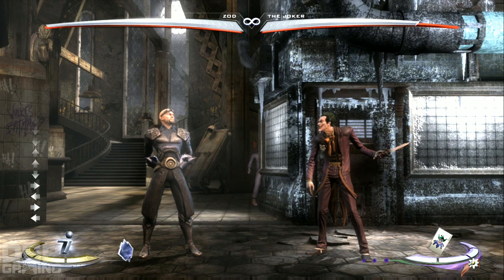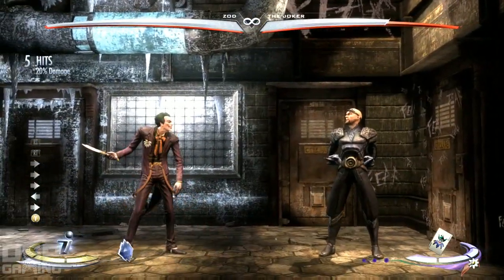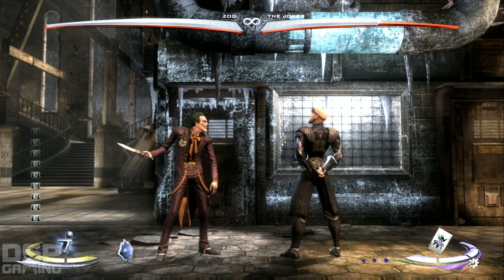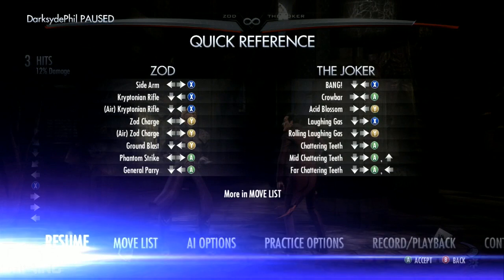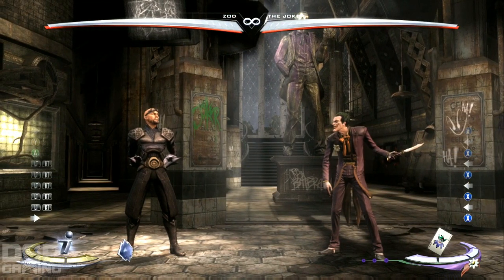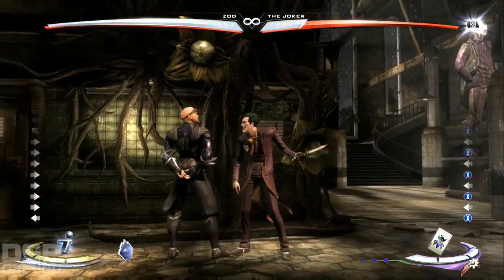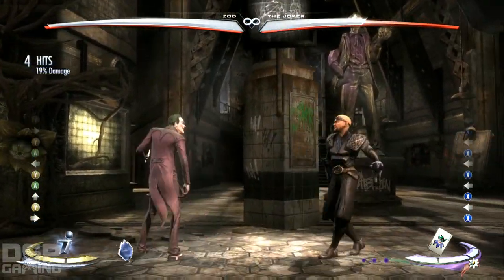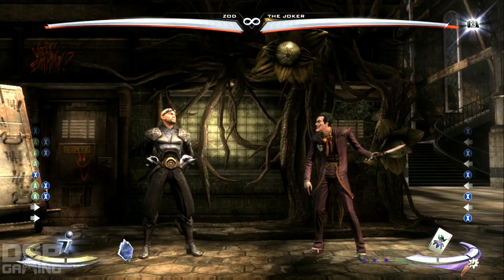Injustice DLC: In the Lab with Zod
This is footage of the Zod DLC for Injustice: Gods Among Us with live commentary.